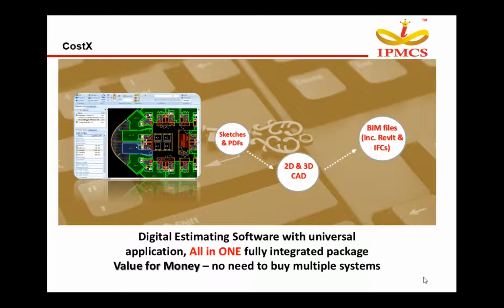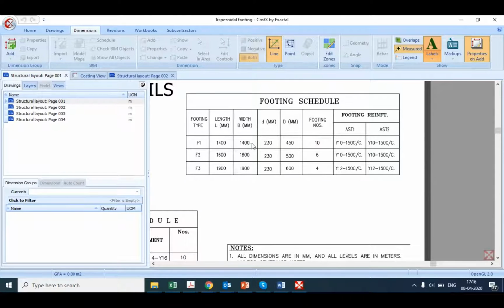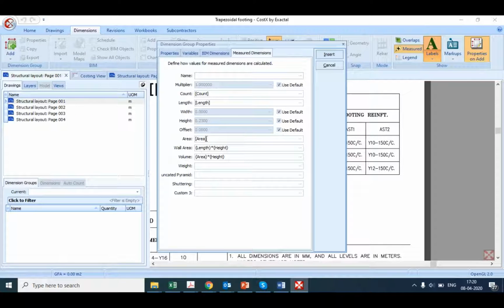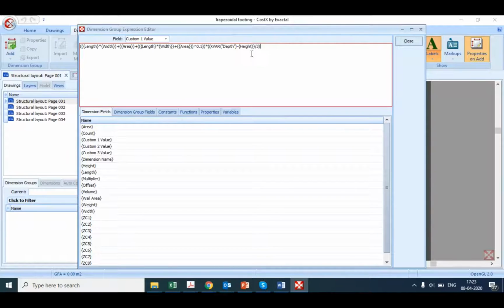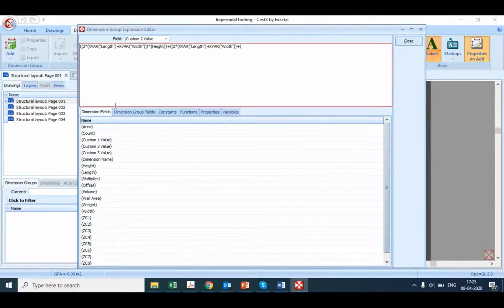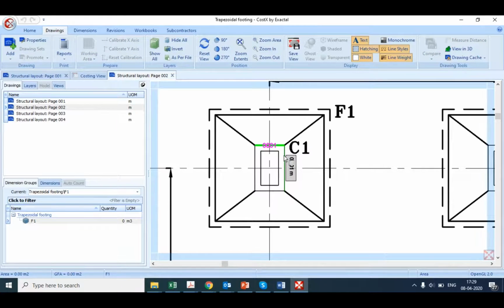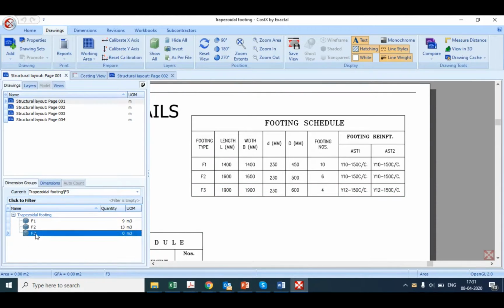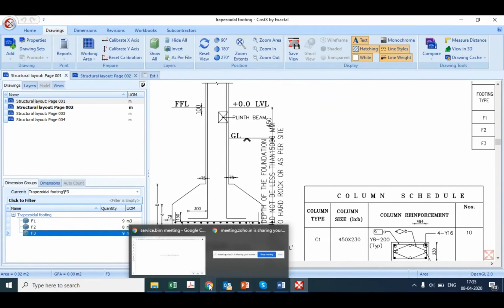CostX - Measuring Trapezoidal Footing and Takeoff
CostX - THE COMPLETE 3D/BIM AND 2D ESTIMATING SOLUTION.
CostX is a powerful project costing tool that enables estimators to utilise the most advanced electronic take-off system while embracing BIM to deliver better results to clients